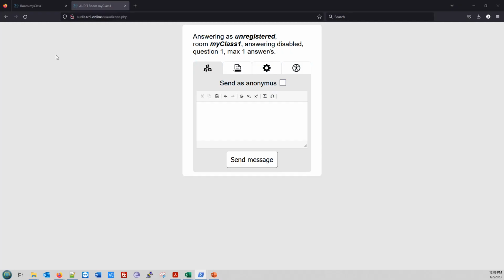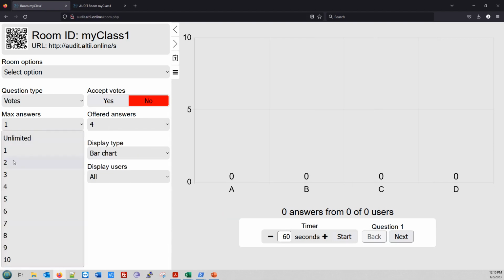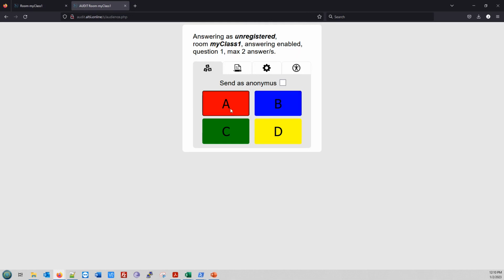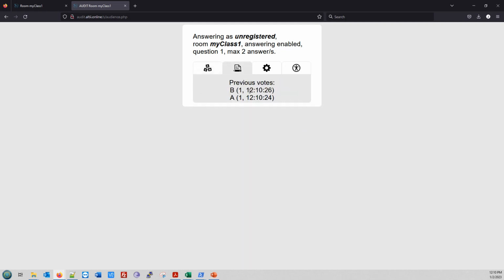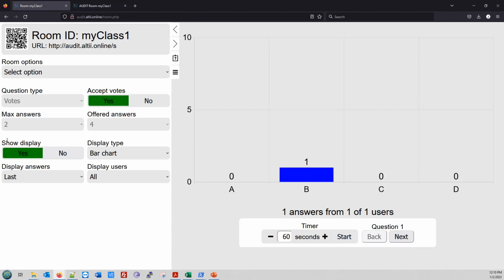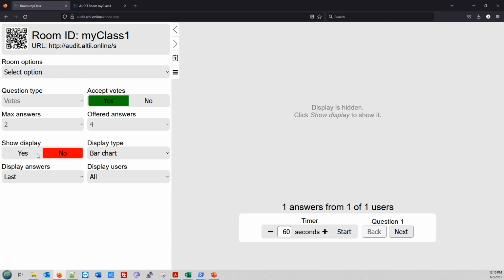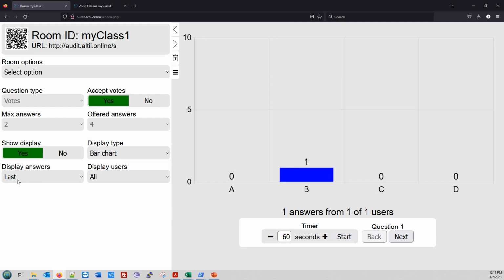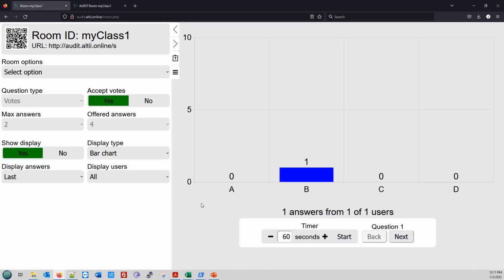AudIT - Question and voting example